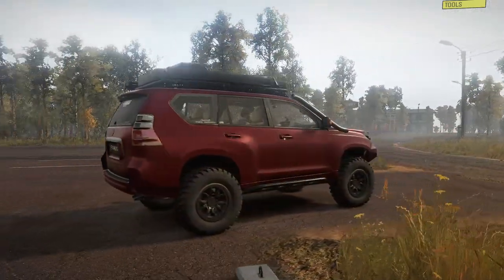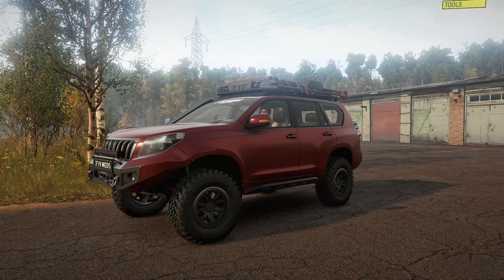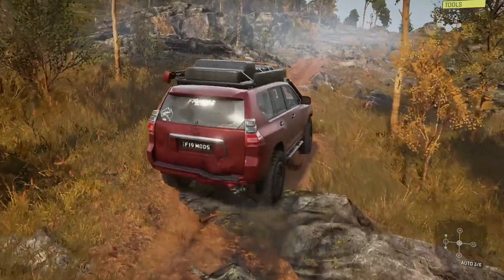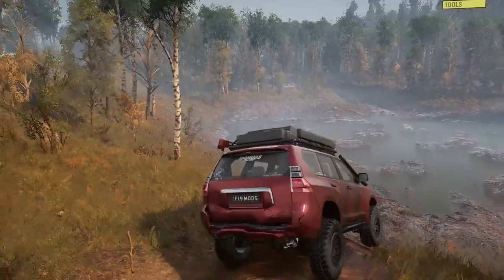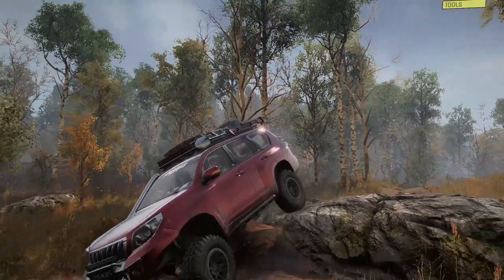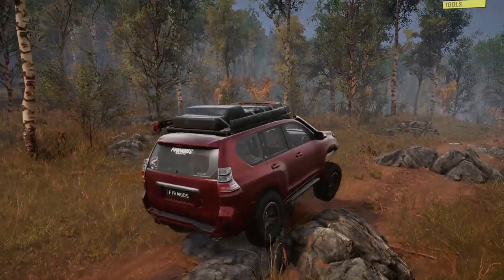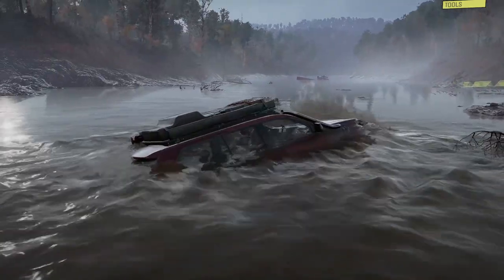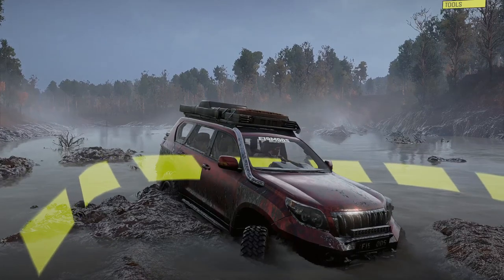SnowRunner: Exploring NEW Trails in the REALISTIC OUTBACK! Land Cruiser Prado GAMEPLAY! CONSOLE MODS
SnowRunner: Exploring NEW Trails in the REALISTIC OUTBACK! Land Cruiser Prado GAMEPLAY! CONSOLE MODS | TC9700Gaming

Welcome back to another realistic SnowRunner adventure! This time, we're heading back to the Outback Overlanding map in our Land Cruiser Prado!!